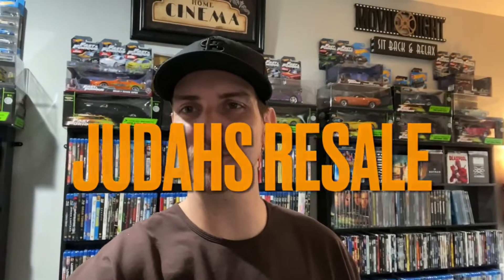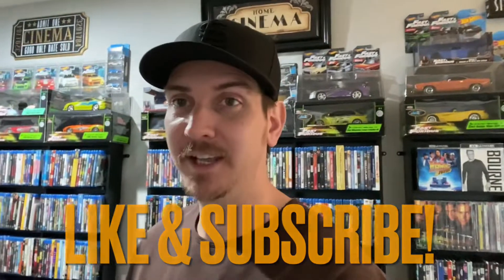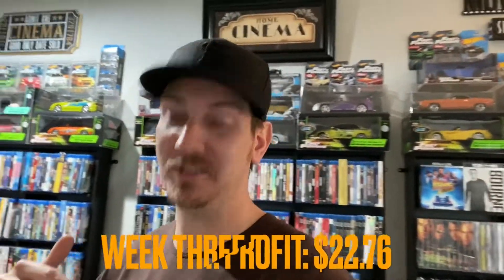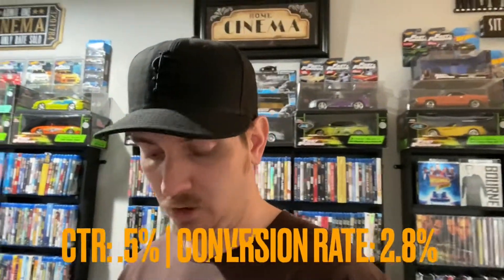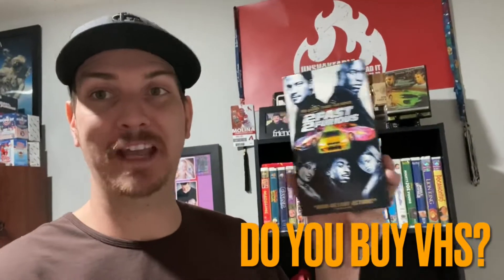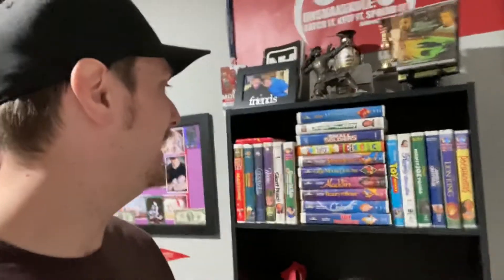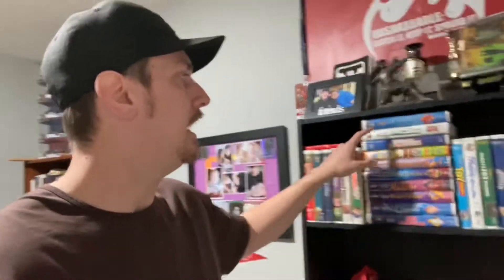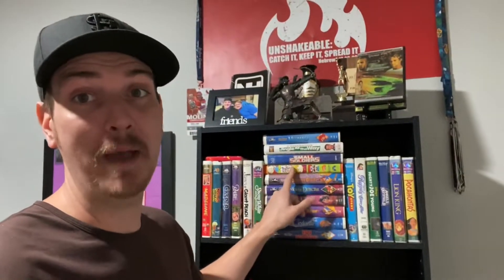DVD Challenge Update #3 📼 Nostalgia Always Sells!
Join us as we discuss week 3 results of our DVD eBay challenge! 😢